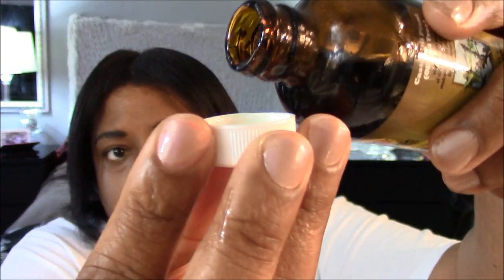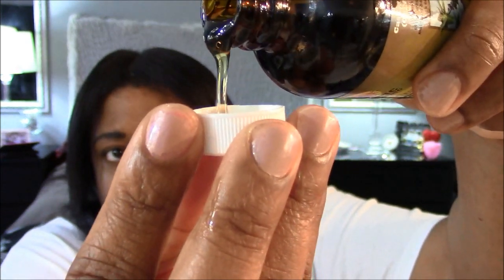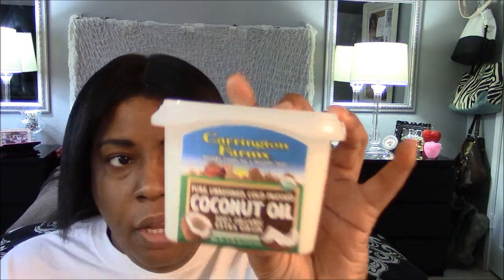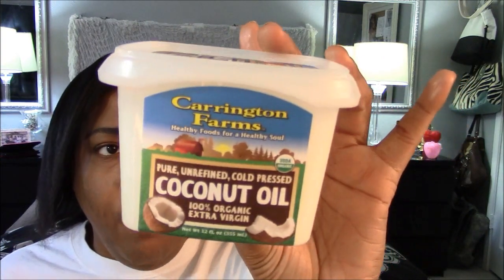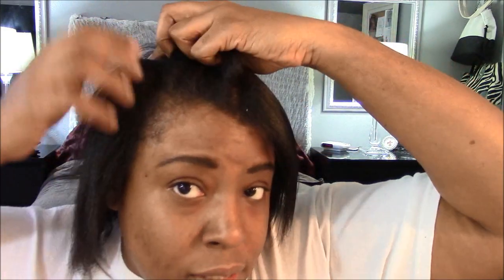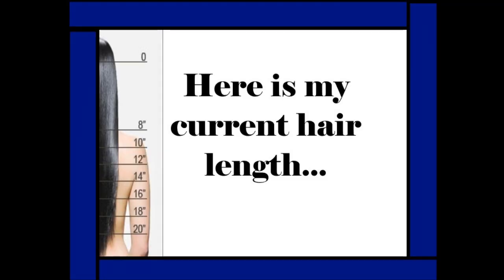90 Day Caster Oil Hair Growth Challeng #2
Longer hair is just 90 days away.  Join me on this hair growth journey.  Challenge is from February 1st to May 3rd.  Read below for more information.

Challenge participants must use castor oil at least once a week. Using one of the six application processes.  Be sure to document hair length before beginning the challenge.

CASTER OIL CHALLENGE APPLICATION:

1. You can apply castor oil in your hair at least 15 minutes before using a shampoo.

2. Apply very little amount (one or two drops) of castor oil in your hair each night as a part of your daily hair conditioning routine.

3. Use as a hot oil treatment. Leave in your hair a minimum of 15 minutes or overnight for maximum penetration. Wash thoroughly the next morning.

4. Mix castor oil with any light oil, such as jojoba, coconut or olive oil, then smooth onto your hair, and distribute it evenly.

5. Moisturize and Sealing: Apply castor oil after moisturizing used a water-based product to create a long-lasting seal.

6. Use as a scalp massage oil.